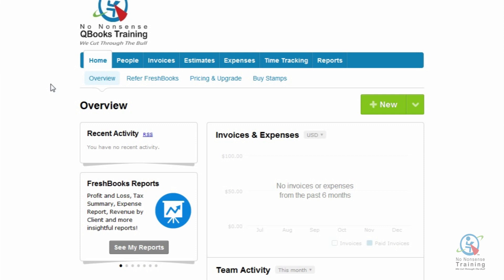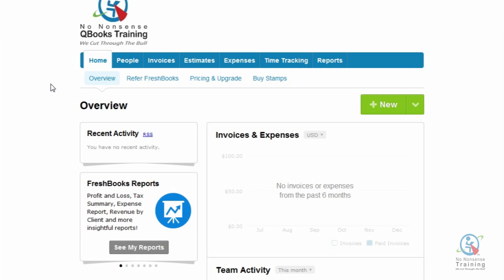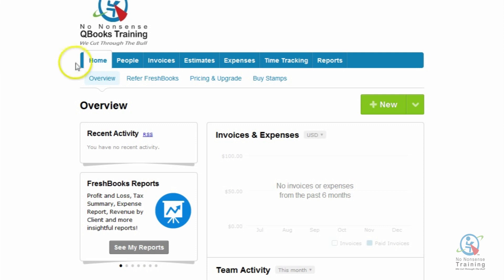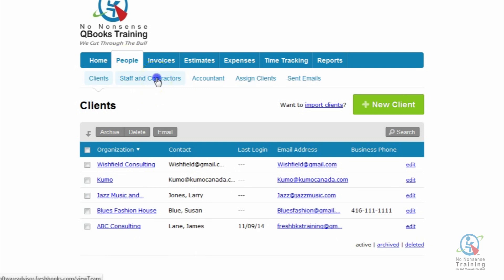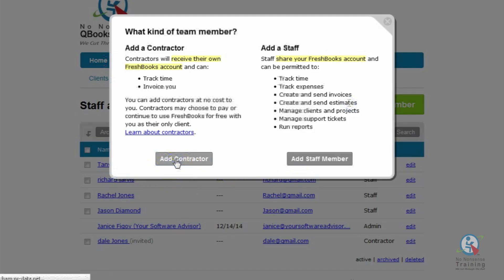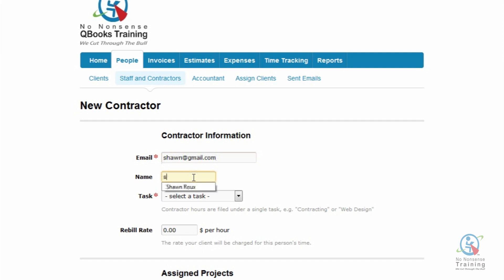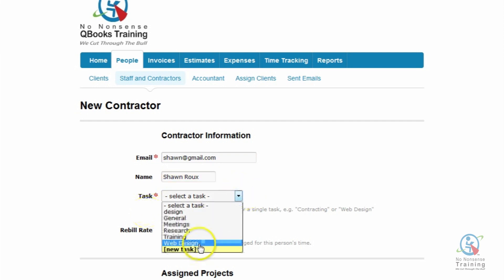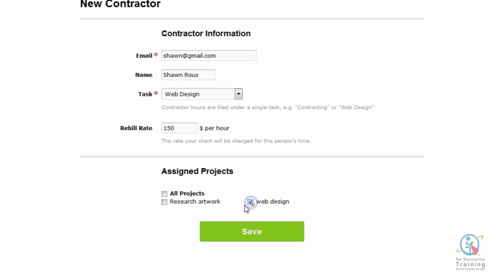How to Set Up a Contractor in FreshBooks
This video covers how to set up a contractor in your FreshBooks account.